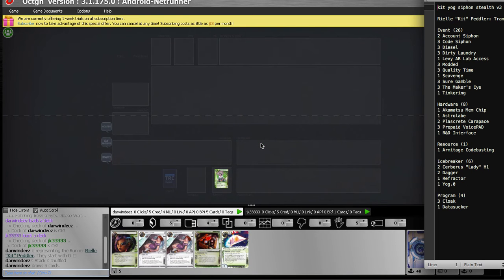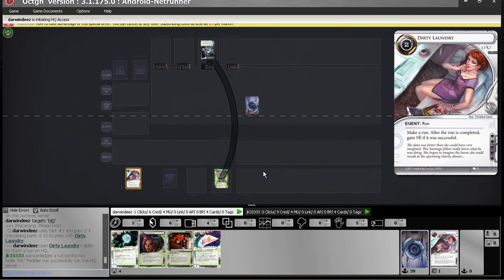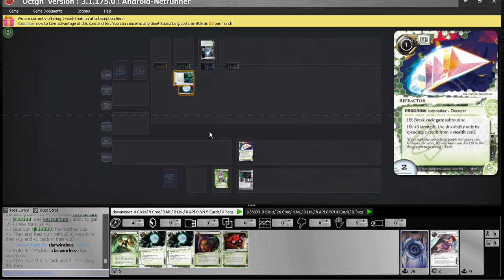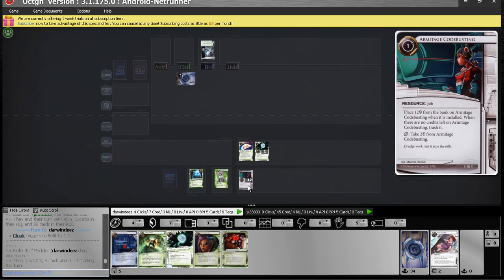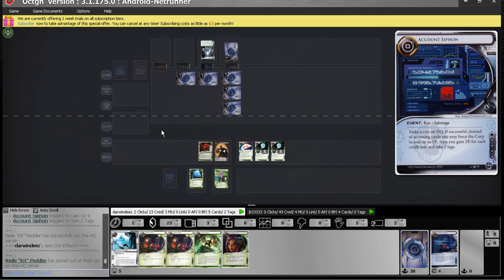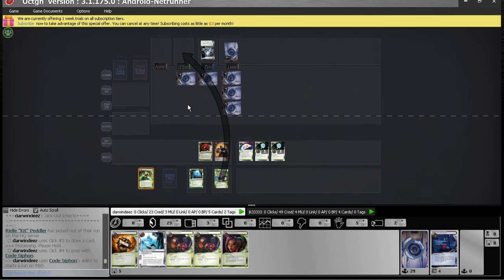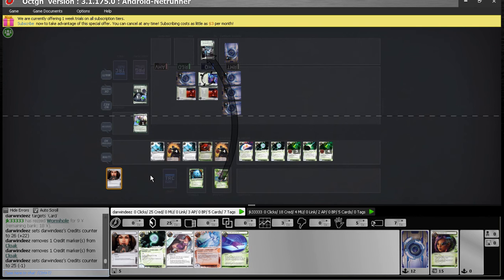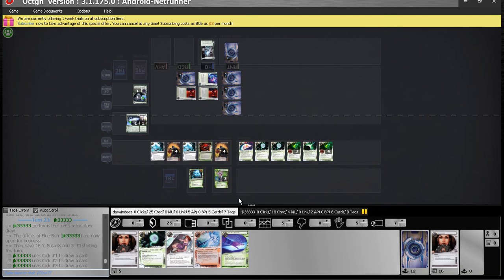darwindeez Kit Siphon Stealth vs jk33333 Blue Sun Scorch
recommend 1.5x speed, click the gear icon!